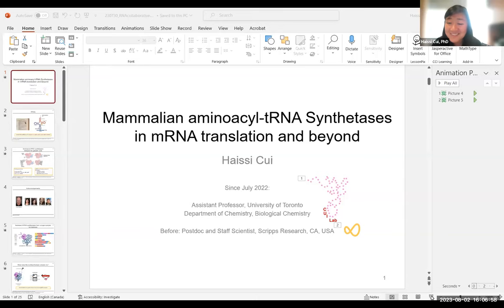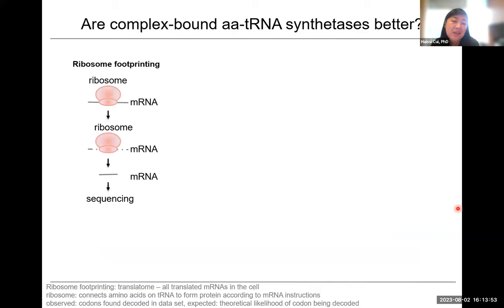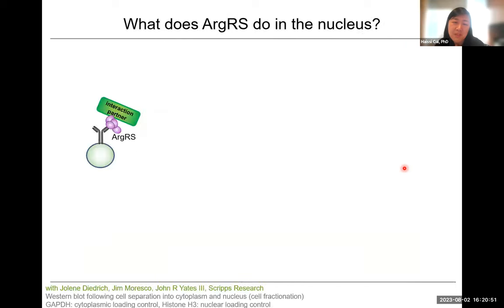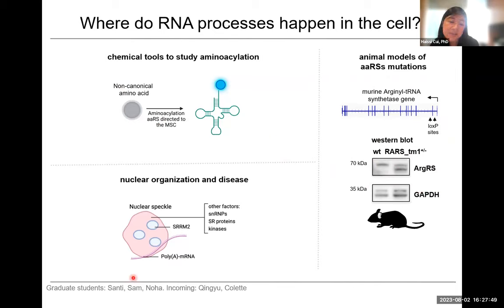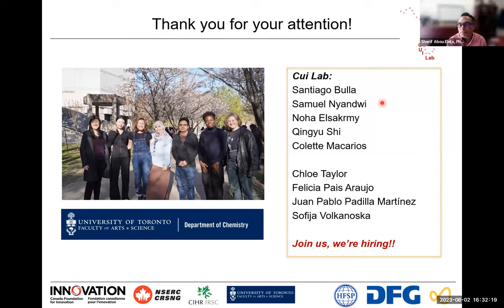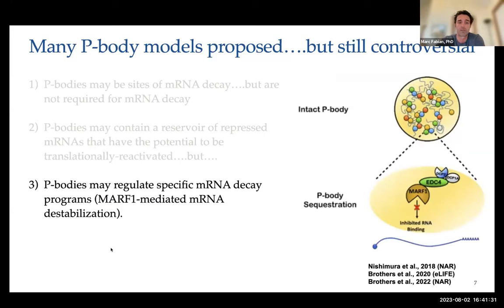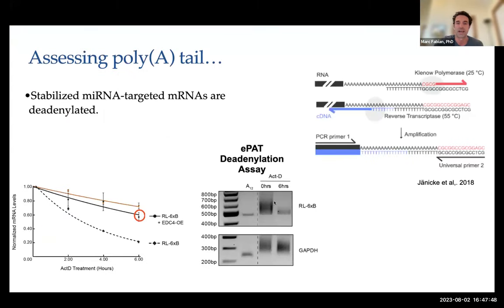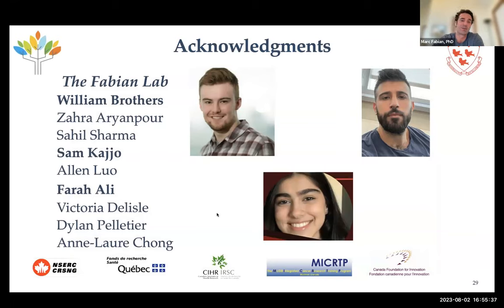RNA Collaborative - RiboClub Sherbrooke, August 2, 2023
Wednesday, August 2nd at 4 PM ET
Hosted by: RiboClub Sherbrooke

“Mammalian aminoacyl-tRNA synthetases in mRNA translation and beyond”
Haissi Cui, PhD
Assistant Professor, Department of Chemistry, University of Toronto, Canada

“Exploring how biomolecular condensates can regulate mRNA decay”
Marc Fabian, PhD
Investigator, Lady Davis Institute; Associate Professor, Departments of Oncology and Biochemistry, McGill University, Montreal, Quebec, Canada

Moderator: Sherif Abou Elela, PhD, Canada Chair in RNA Biology and Cancer Genomics; Professor, Department of Microbiology & Infectious Diseases, University of Sherbrooke, Quebec, Canada